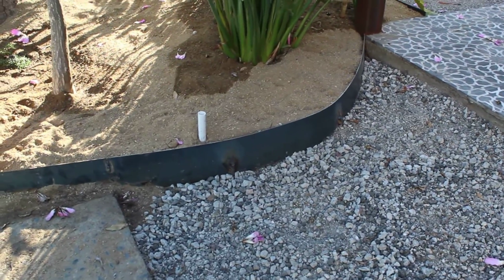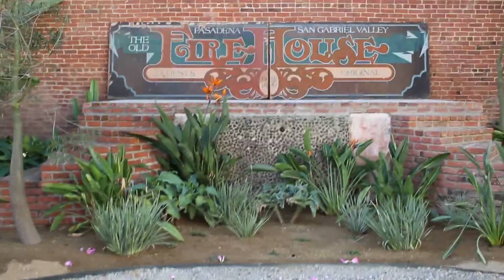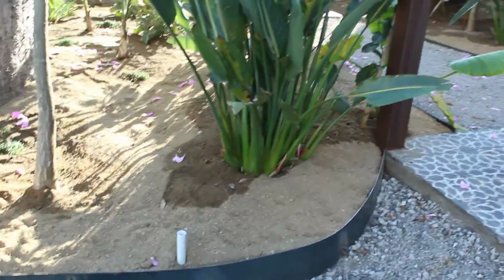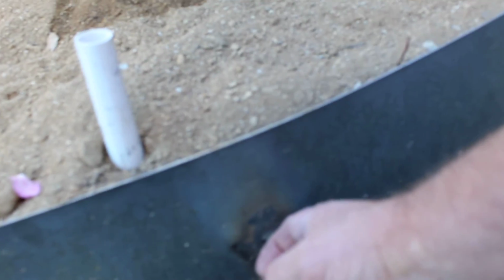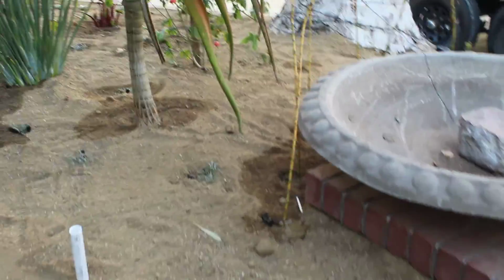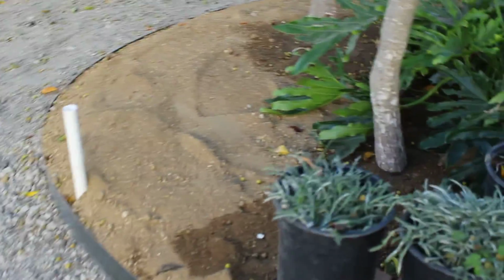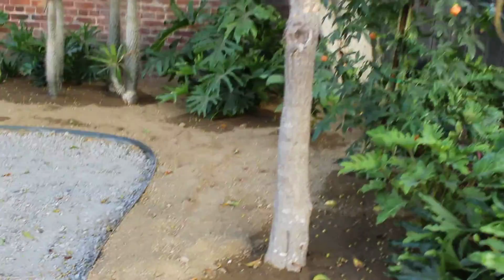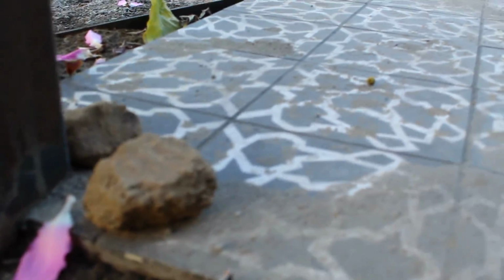Corten Steel Edging Install With Rebar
Corten Steel edging installation with steel rebar and small portable arc welding unit is an excellent seamless way to make the installation.